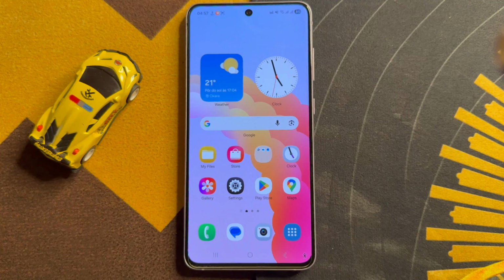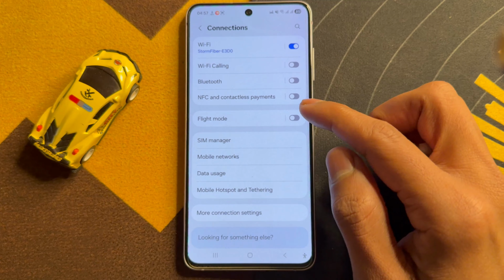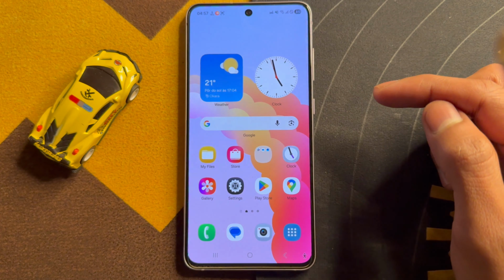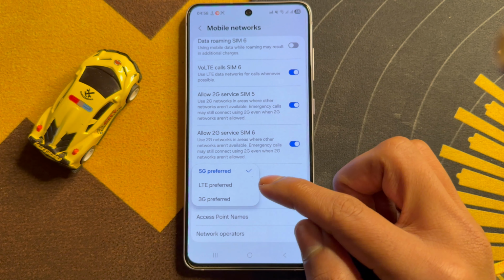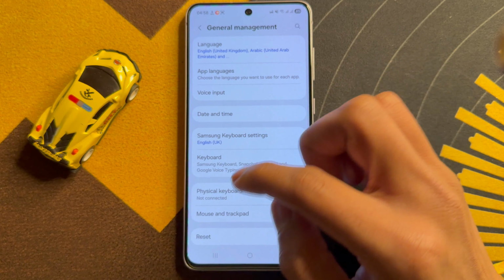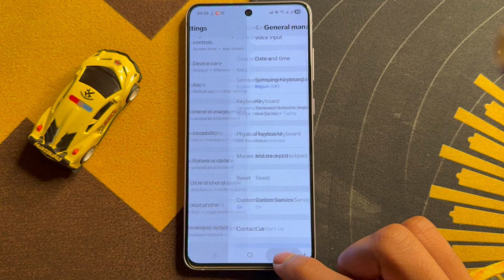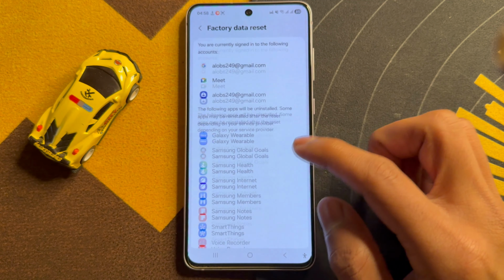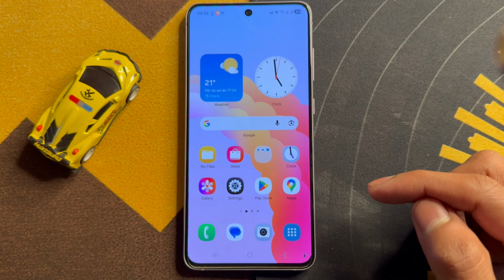How to Fix Mobile Data Not Working on Samsung Galaxy S26 | Internet Connection & Network Issue